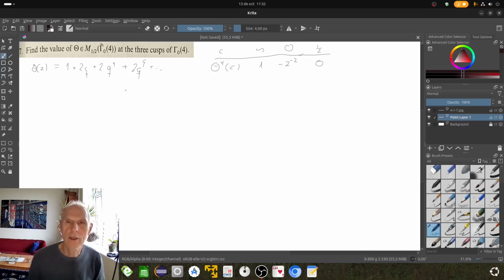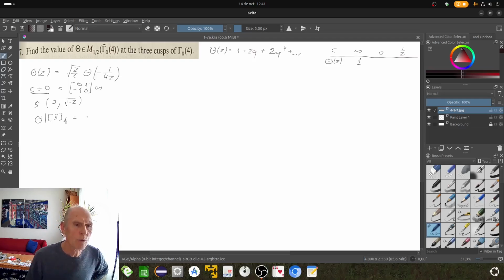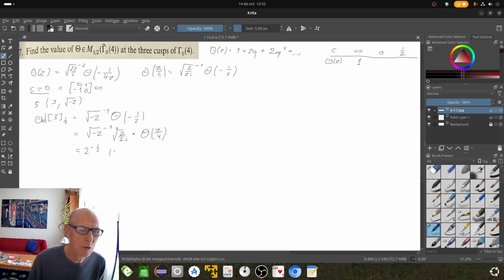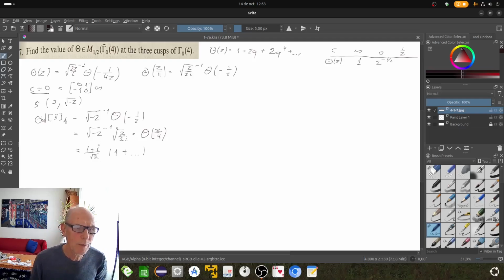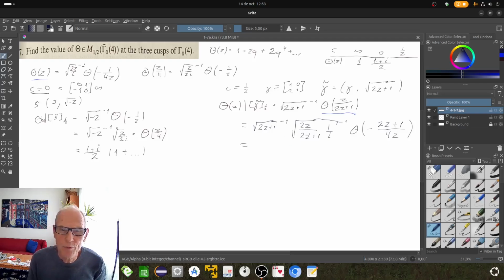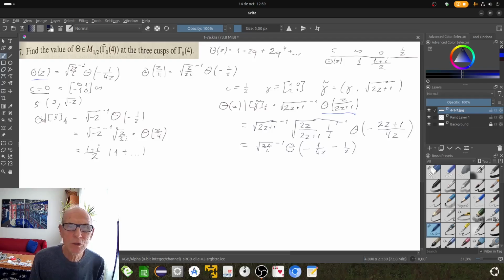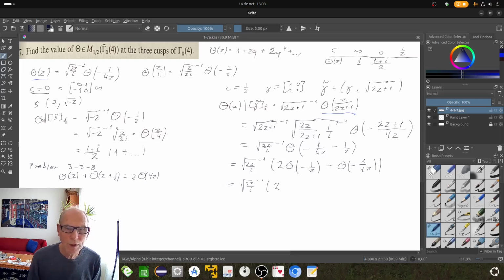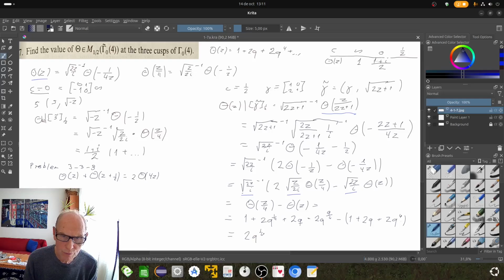problem 4-1-7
16:07 Almost at once, I found problem 3-3-8a, so no coffee break to me. The sound was corrupted, while saying this; I cut it out.
19:01 It's not the last paragraph, but on page 182. It is shown that one can factor out q^(-r/h)